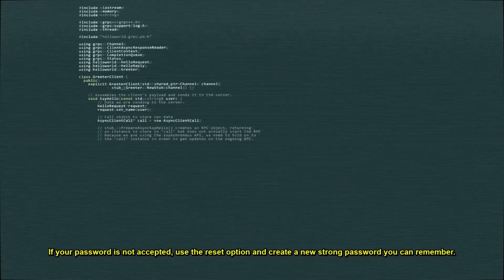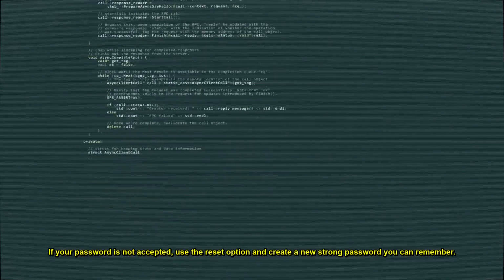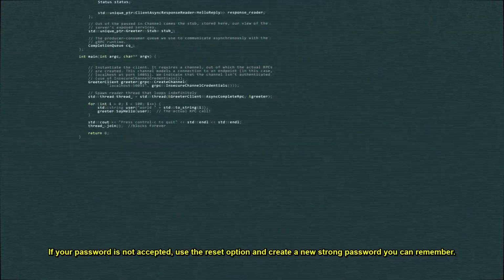How to configure Premiere Pro for film grain overlay and color matching - Easy Tutorial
In this easy tutorial, learn how to configure Adobe Premiere Pro for adding film grain overlays and achieving perfect color matching in your projects. Whether you're a beginner or an experienced editor, this step-by-step guide will help you enhance your videos with a classic film look. Discover tips and tricks to streamline your workflow and elevate your editing skills.